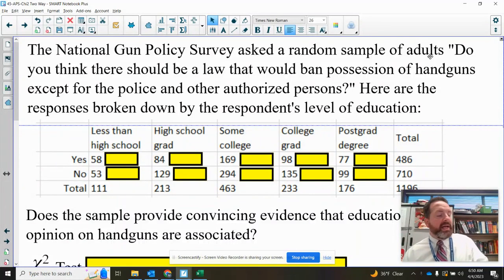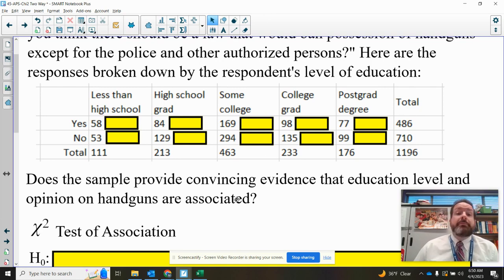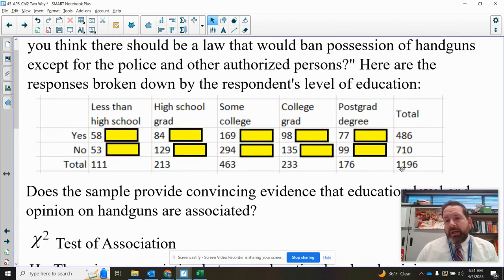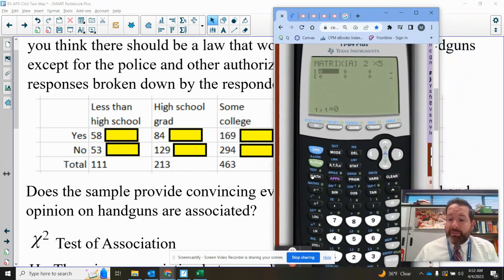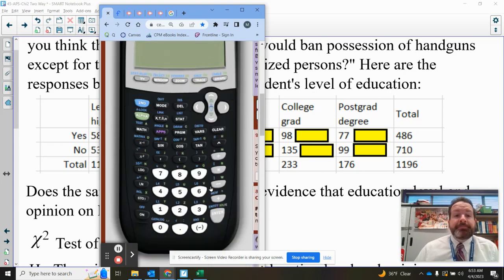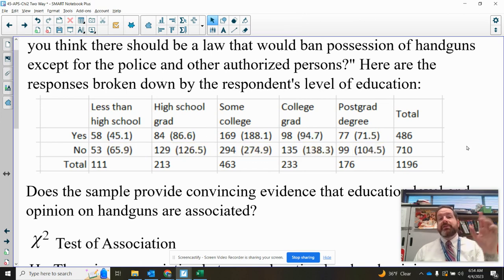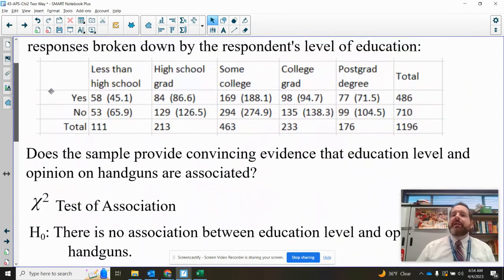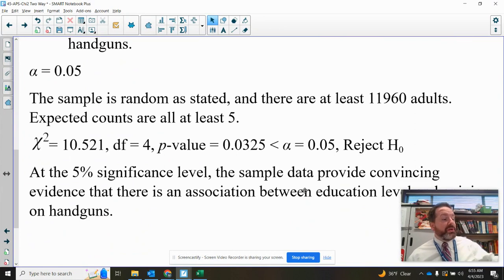Stats: Chi-Square Two-Way Table Tests on TI